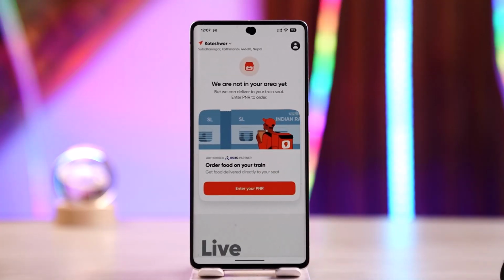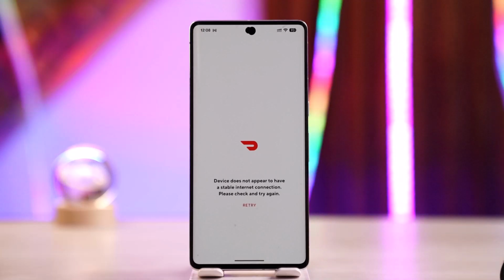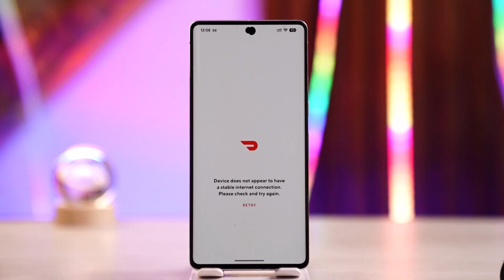How to apply a coupon code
Applying a coupon code on Swiggy is a simple way to save money on your food and grocery orders. Whether you have a specific promotional code or want to browse available offers, the checkout process is designed to make applying discounts quick and effortless.

To get started, open the Swiggy app on your device and log into your account. Begin by selecting the food items or groceries you wish to order. Once you've added everything to your cart, tap on "View Cart" to proceed to the checkout screen. This is where you'll find the option to apply your coupon. Look for a text box labeled something like "Apply Coupon" or "Enter Code." Simply type or paste your unique coupon code into this box and tap the "Apply" button. The discount will be immediately reflected in your total. Alternatively, you can browse a list of available offers directly within the app. These may include bank-specific deals, restaurant promotions, or seasonal discounts. If you see an offer you'd like to use, simply tap on it to apply it to your order. You can also access your saved vouchers by tapping the profile icon at the top right corner of the app and navigating to the "My Vouchers" or "Gift Cards" section. By following these steps, you can easily redeem your coupons and enjoy significant savings on your Swiggy orders.

Timestamps:
0:00 - Introduction
0:10 - Adding Items & Accessing Your Cart
0:24 - Finding Your Vouchers
0:36 - Entering a Coupon Code
0:56 - Browsing & Applying Available Offers
1:08 - Conclusion